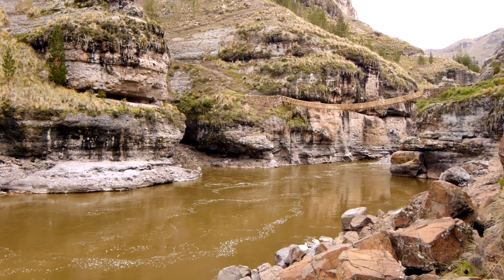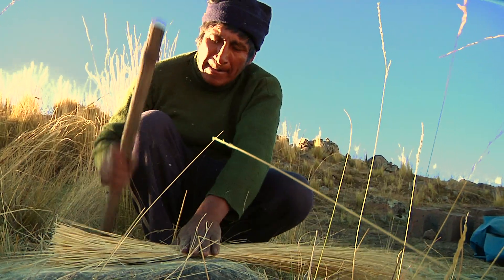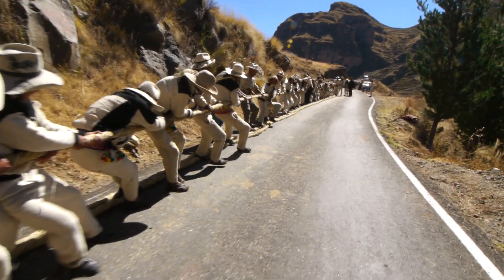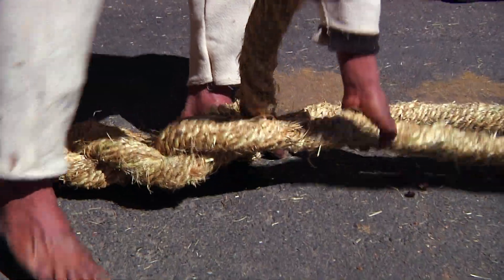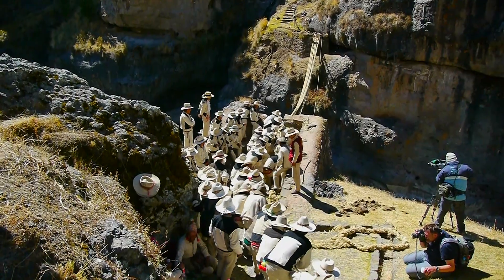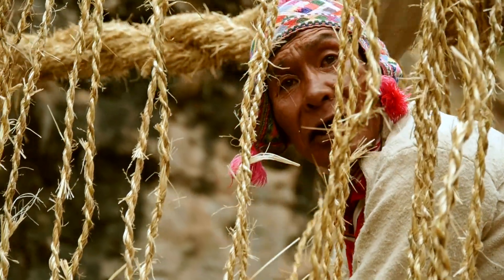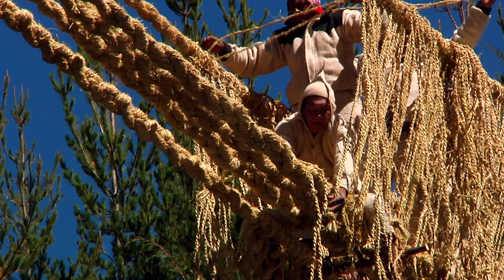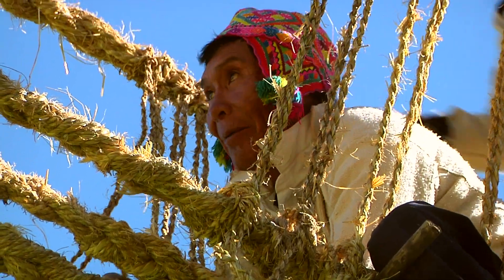Weaving the Bridge at Q’eswachaka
Produced for the exhibition "The Great Inka Road: Engineering an Empire" on view at the National Museum of the American Indian in Washington, D.C., through June 1, 2018. Every year, local communities on either side of the Apurimac River Canyon use traditional Inka engineering techniques to rebuild the Q'eswachaka Bridge. The old bridge is taken down and the new bridge is built in only three days. The bridge has been rebuilt in this same location continually since the time of the Inka. This video is narrated by John Ochsendorf, professor of civil engineering, Massachusetts Institute of Technology, and produced by Noonday Films.